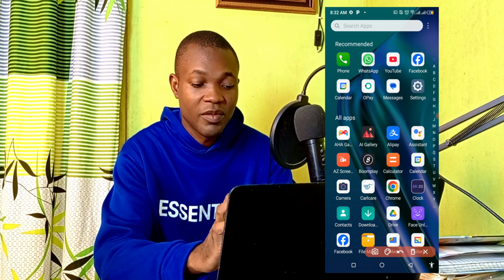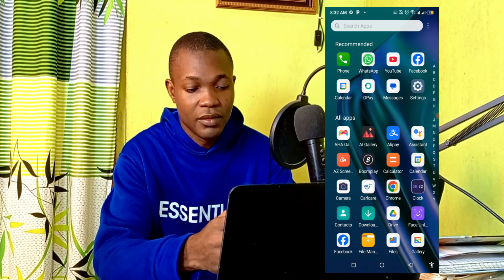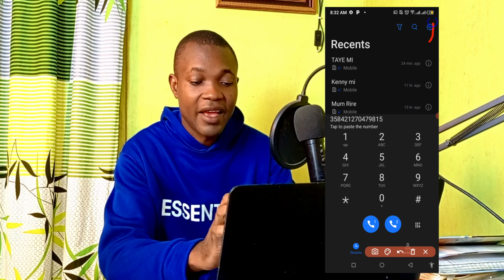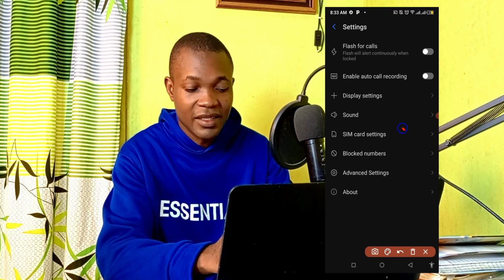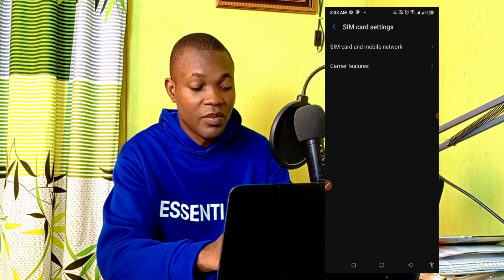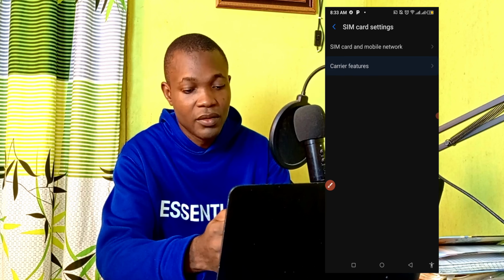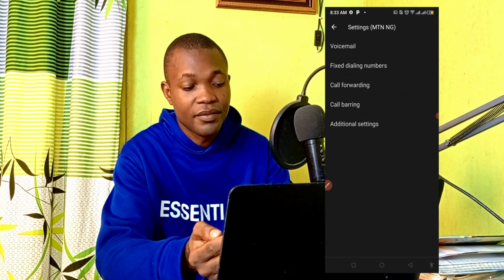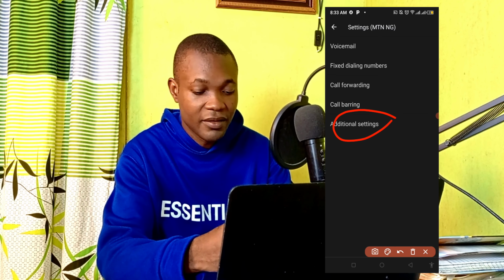How to Cancel incoming Calls waiting on Android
📱 How to Cancel Incoming Call Waiting on Android | Easy Step-by-Step Guide 📱

In this video, we'll guide you through the process of canceling the call waiting feature on your Android phone. Call waiting allows you to receive incoming calls while you are already on a call, but sometimes you might want to disable this feature to avoid interruptions. Follow our easy step-by-step guide to turn off call waiting quickly and efficiently.

🔍 What You'll Learn:
1. Introduction to Call Waiting:
   - Understanding the benefits and drawbacks of the call waiting feature.
   - Overview of when and why you might want to cancel call waiting on your Android device.

2. Step-by-Step Guide to Canceling Call Waiting:
   - Using the Phone App:
     - Opening the Phone app on your Android device.
     - Tapping on the three-dot menu icon (usually located at the top-right corner) to access the menu.
     - Selecting "Settings" or "Call settings" from the dropdown menu.
     - Navigating to the "Additional settings" or "More settings" section (the exact name may vary depending on your device model and Android version).
     - Tapping on "Call waiting" to open the call waiting settings.
     - Turning off the toggle switch to disable call waiting.

3. Additional Tips for Managing Call Settings:
   - Re-enabling Call Waiting:
     - Following the same steps to turn the call waiting feature back on when needed.
   - **Using Do Not Disturb Mode:**
     - Exploring the Do Not Disturb mode on your device to manage interruptions and customize call settings.
   - Contacting Your Carrier:
     - Contacting your mobile carrier for additional call management features and services they may offer.